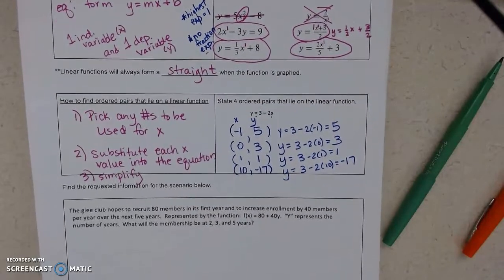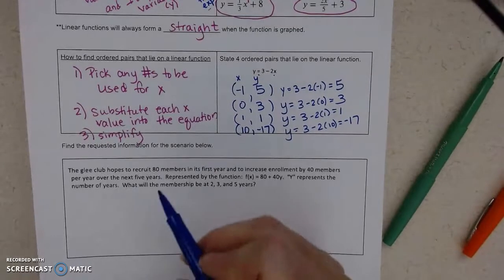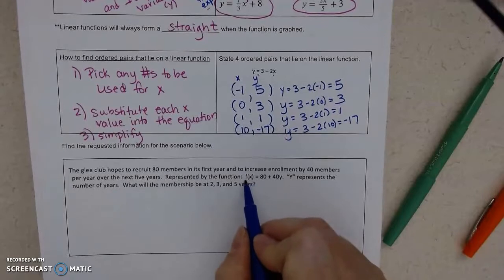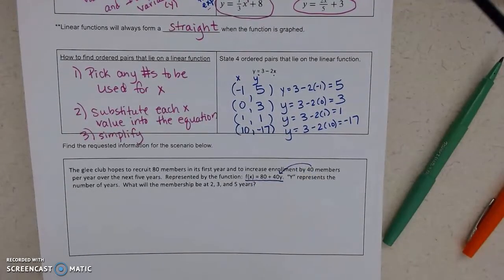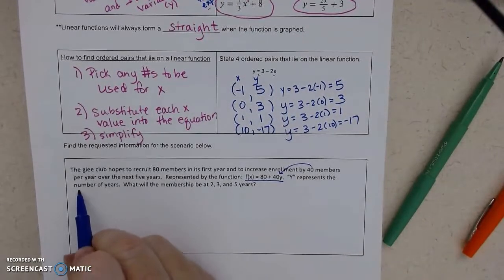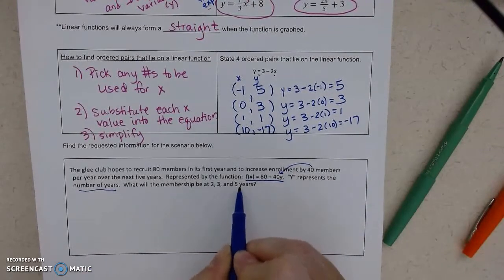SM1-A U4L5 Identifying Linear Functions